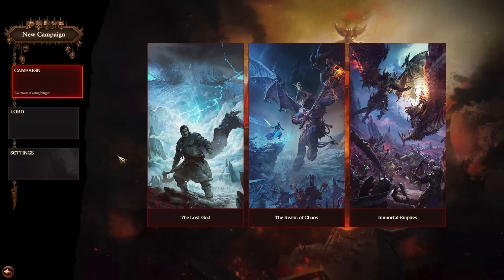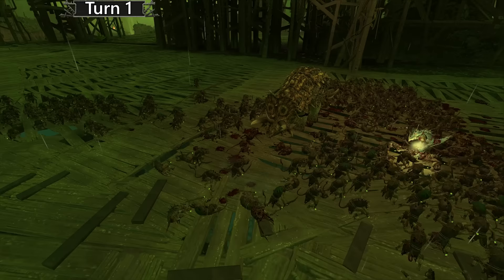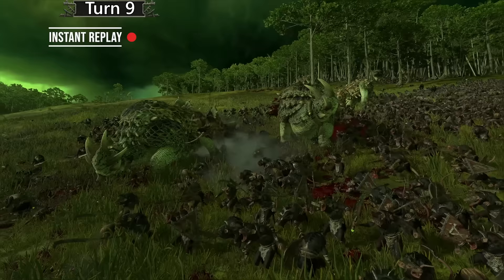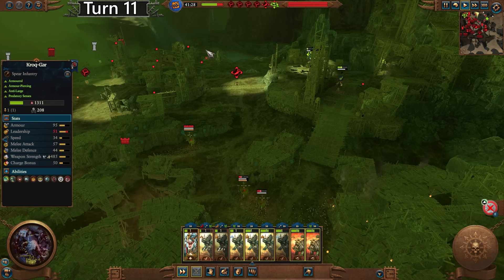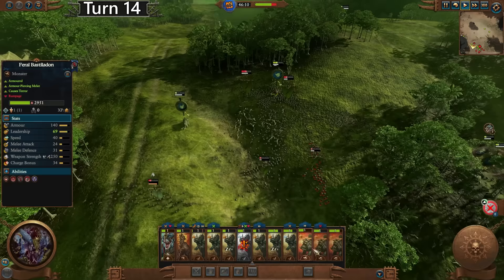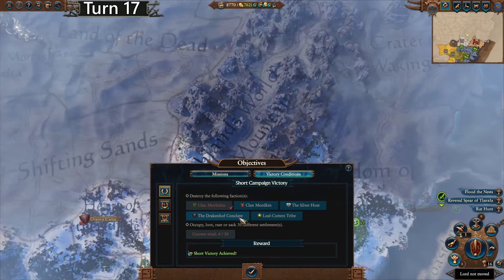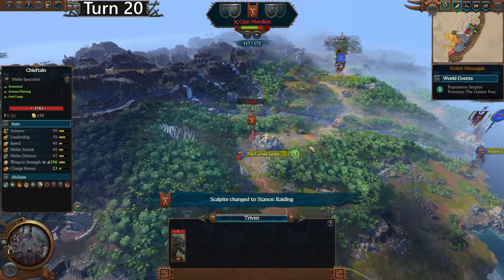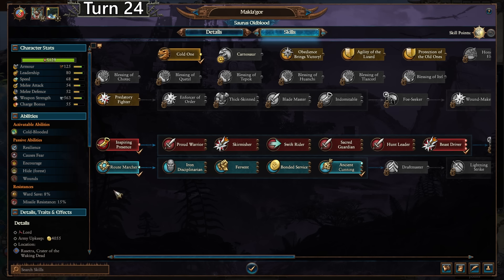Can You Beat Total Warhammer 3 Using ONLY Dinosaurs?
Total War Warhammer 3 but I only use Dinosaurs.